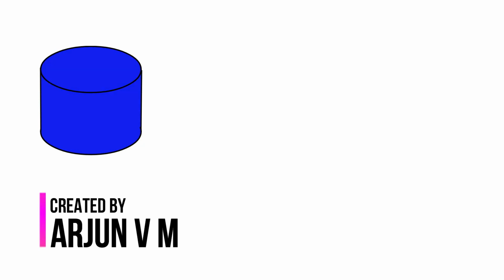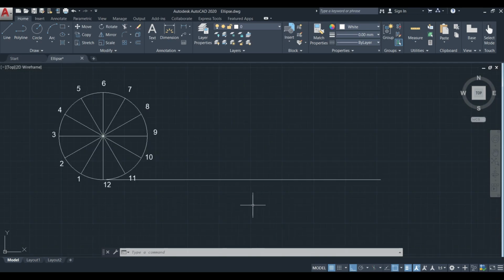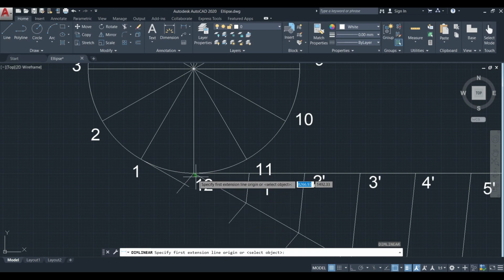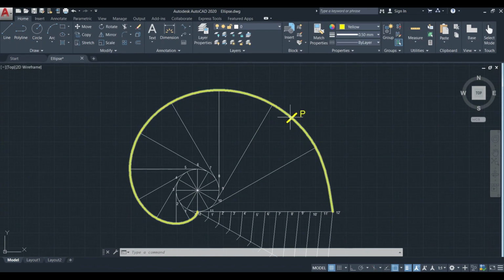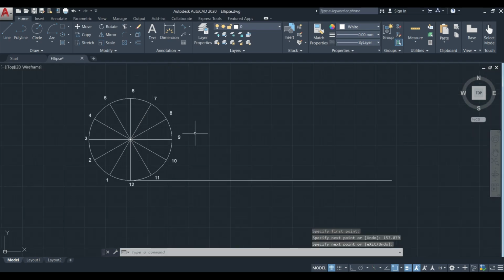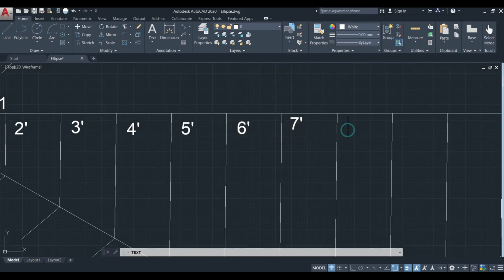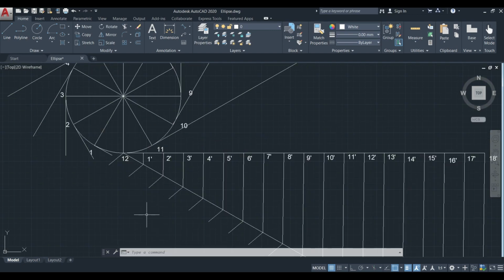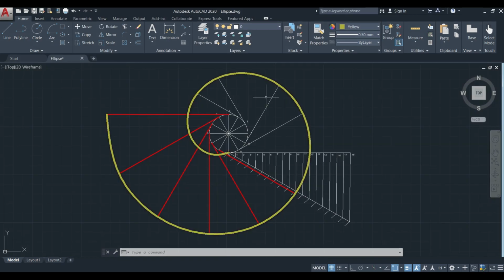One turn and one and a half turn involute curve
Construction of one turn and one and half turn involute with tangent and normal.